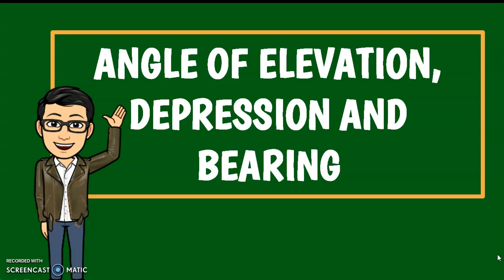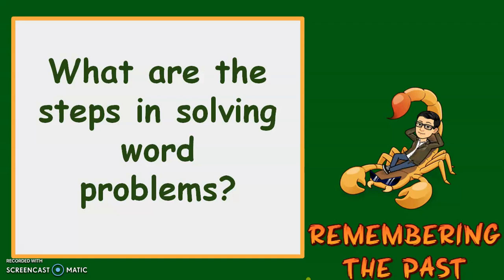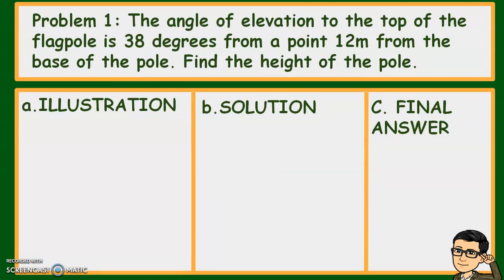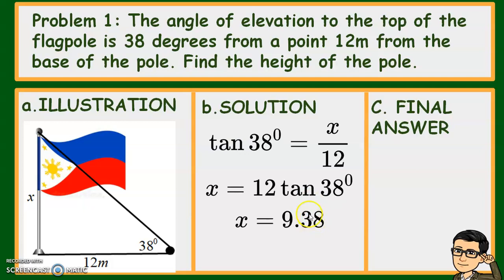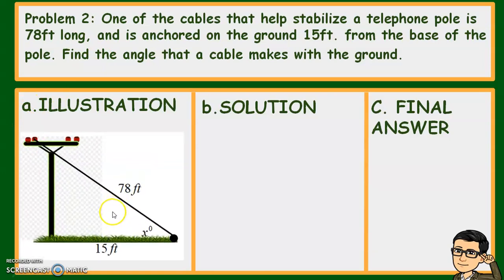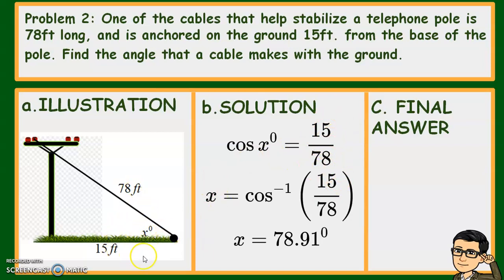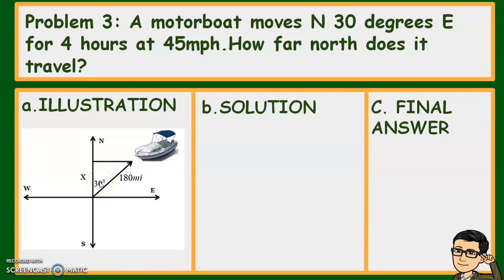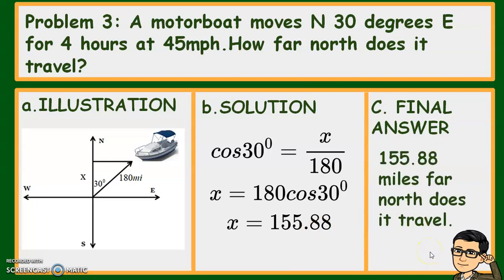Angle of Elevation, Depression and Bearing Follow UP